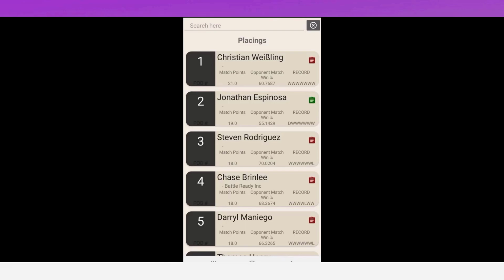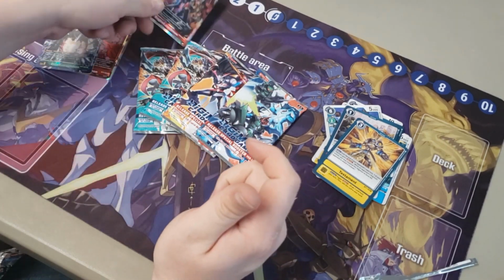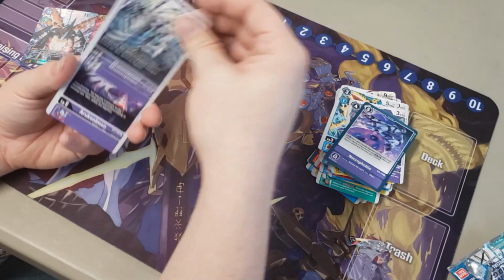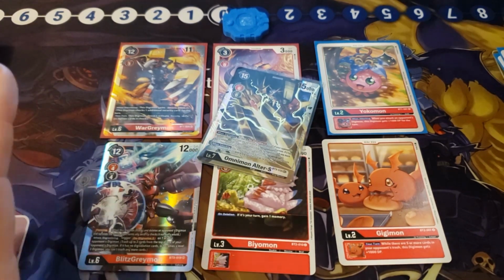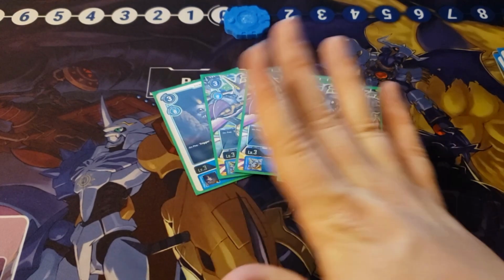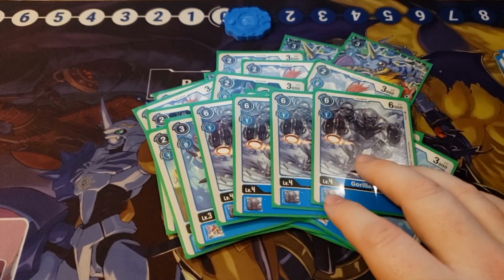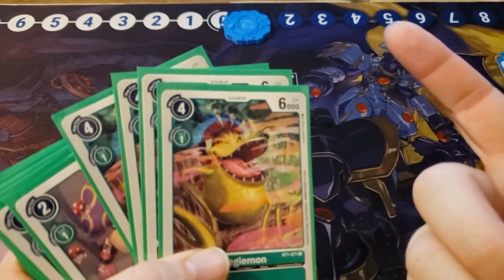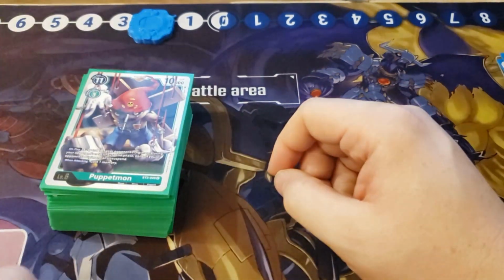Digimon TCG On A Budget Ep.16